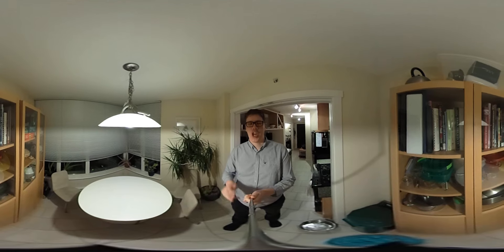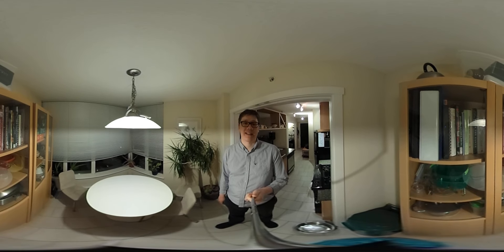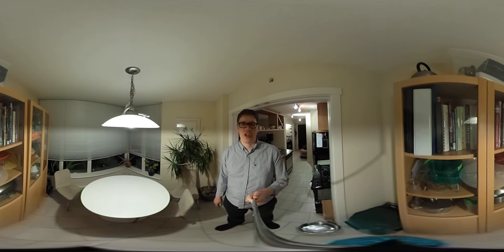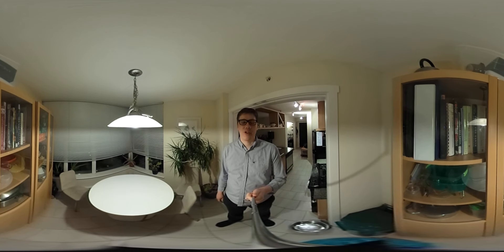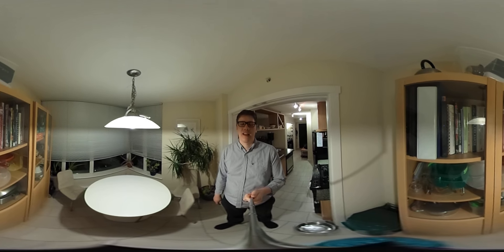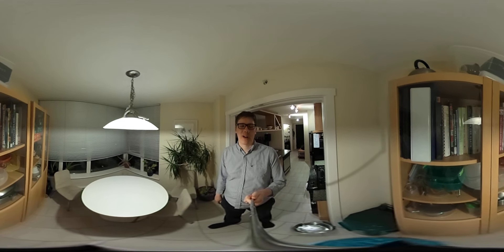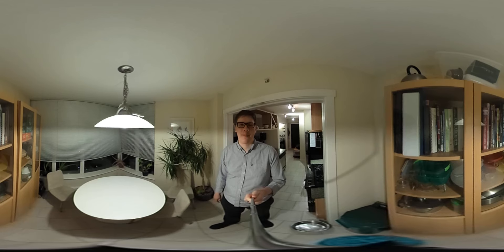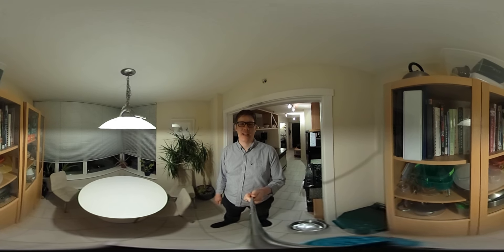Idea: A movie theatre, made with a gigantic dome, to watch a 360 video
presents an idea for a movie theatre made of a huge dome or sphere, in which you could watch a 360 video. Advancements in screen technology could mean that a flexible tv screen cloth material could display the images. Watching at home, you could have 4 friends sitting inside a dome inside your living room. Or in a large cinema environment, up to 50 people could sit within a gigantic dome.